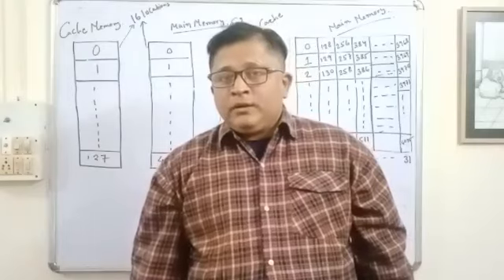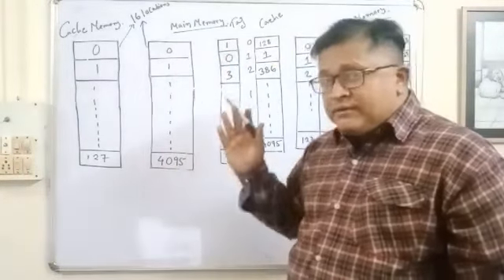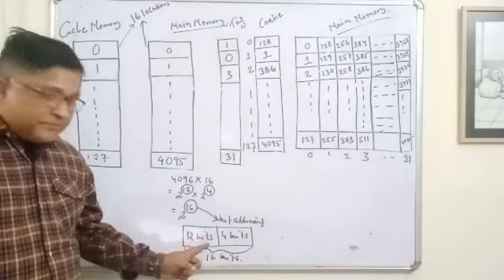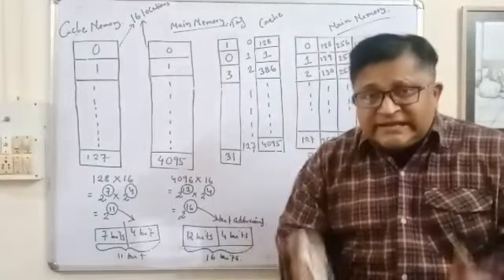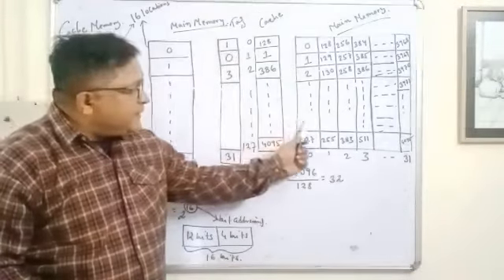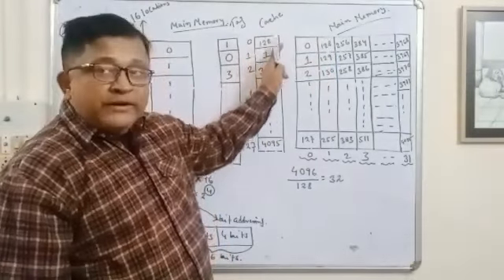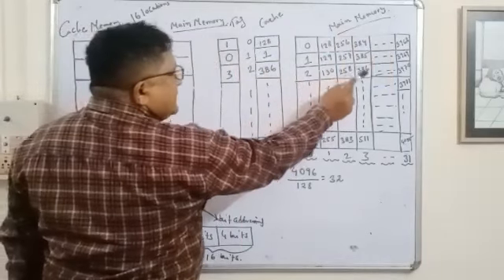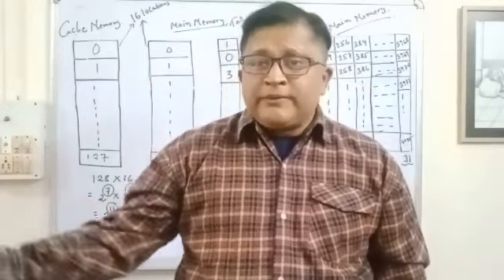Cache Memory Mapping Techniques -1 (Direct Mapping)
By Prof. SABYASACHI CHAKRABORTY